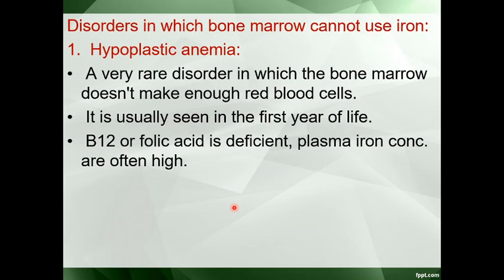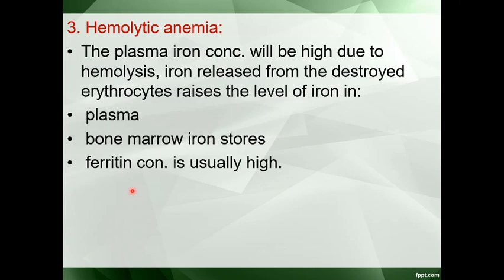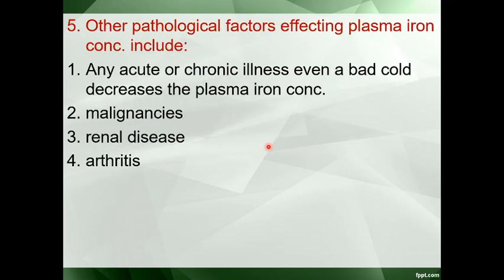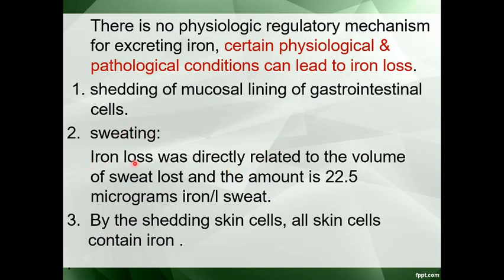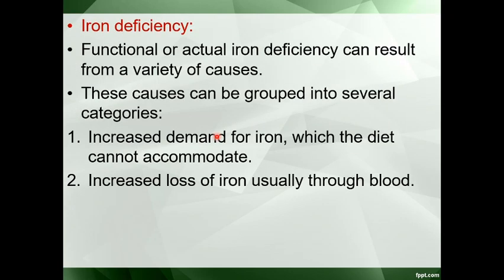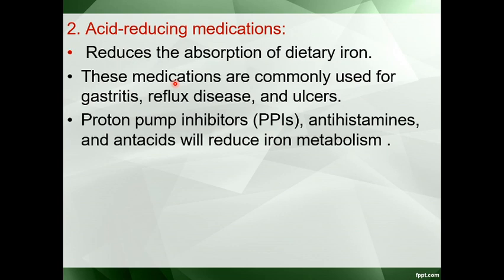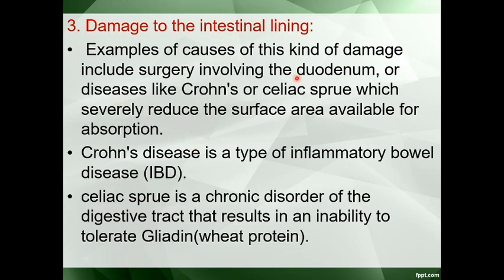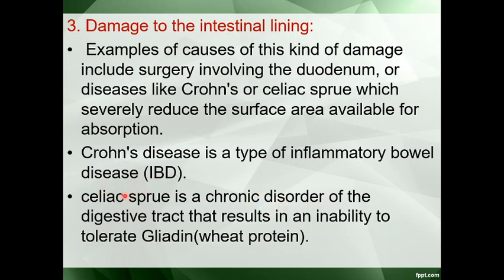Lecture 15 Bone marrow disorders, and iron recycling and loss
Bone marrow disorders, and iron recycling and loss
Hypoplastic Anemia
Pyridoxine Related Anemia
Hemolytic Anemia
Acute Liver Disease
Iron Deficiency
Nutritional Deficiency
Acid Reducing Medications